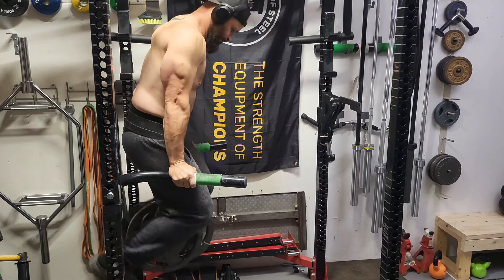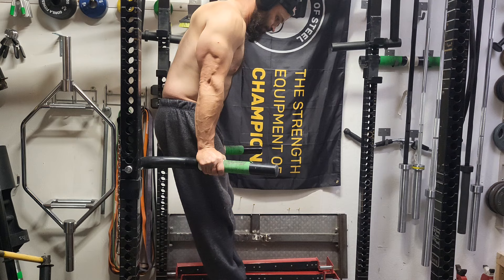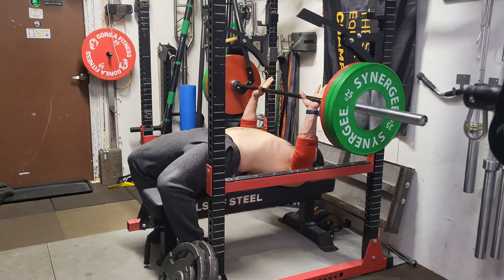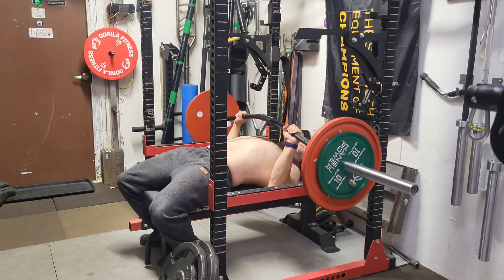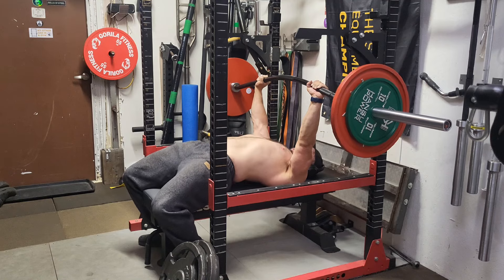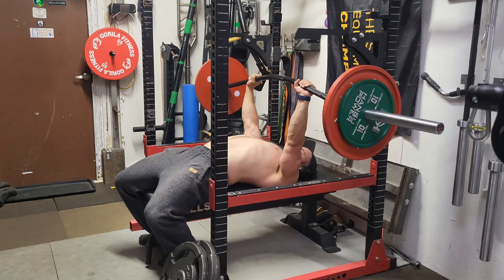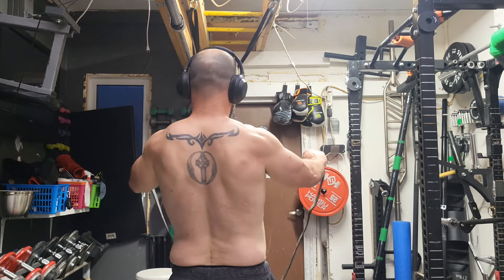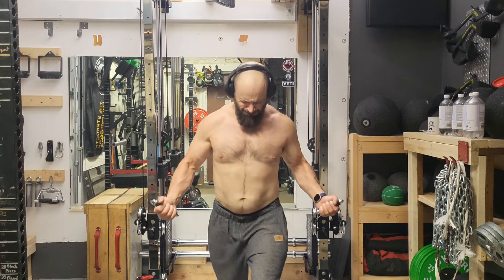Down 4.5lbs after week 1, on our way to JACKED IN 8 WEEKS. It's Chest Day.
I just finished the first week of my cut.  Week 1 the weight always seems to drop fast, I'm down 4.5 lbs.  Hopefully the 2nd week we will settle in at 2 lbs per week.  We're looking to be down 16 lbs in 8 weeks total.

We're hitting chest today, LETS GO!